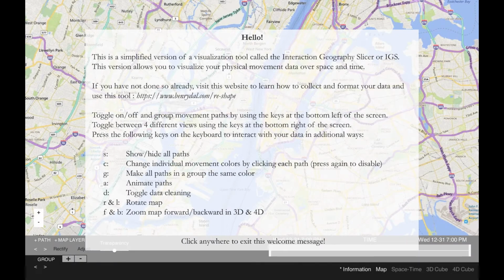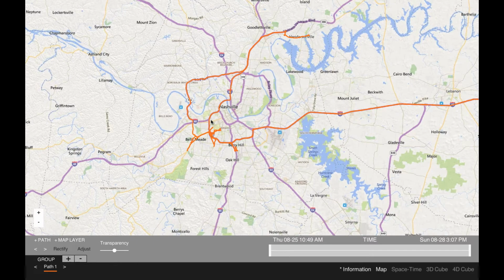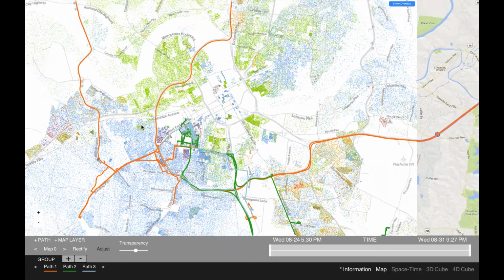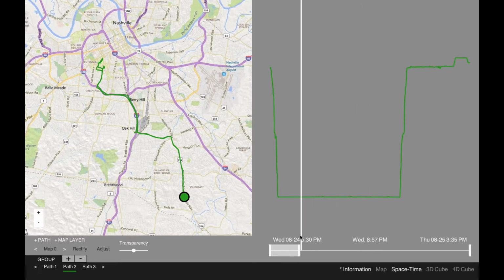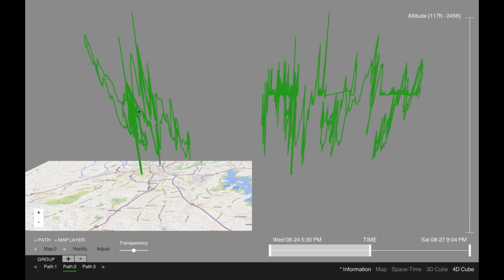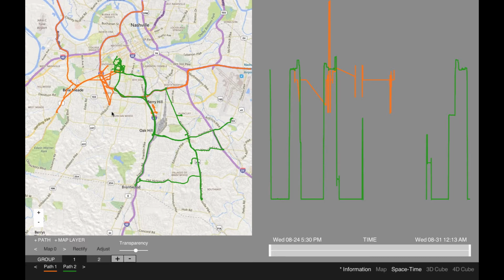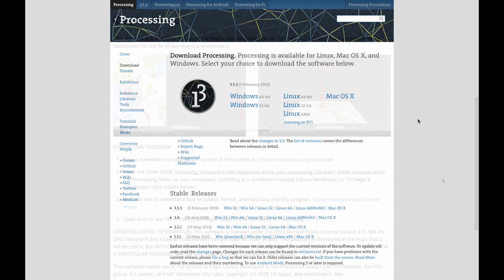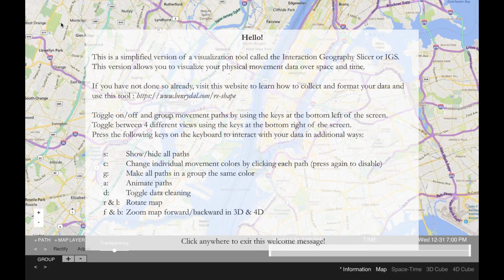Downloading and Using the Interaction Geography Slicer (Re-Shape Version)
In this video Ben Shapiro outlines how to use the Interaction Geography Slicer (IGS) and how to download a desktop version of the tool from a platform called GitHub and run it using the Processing Programming Language, a language for learning how to code within the context of the visual arts.